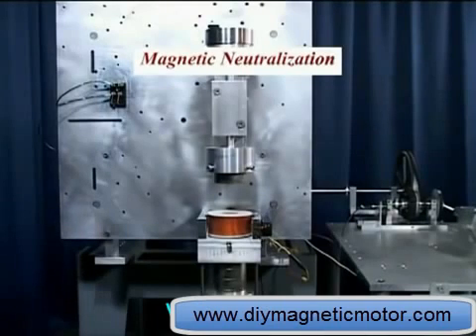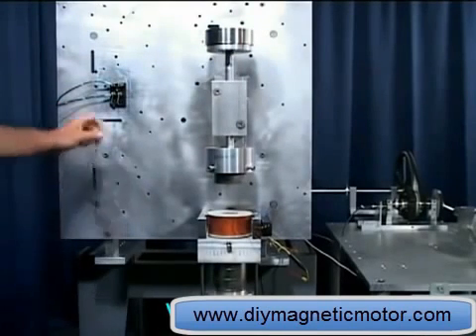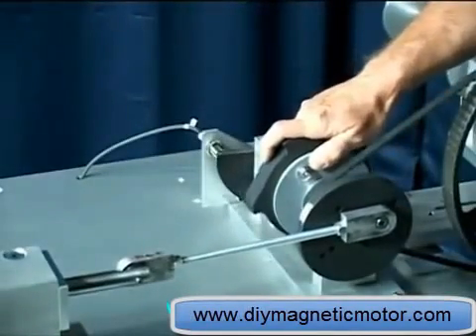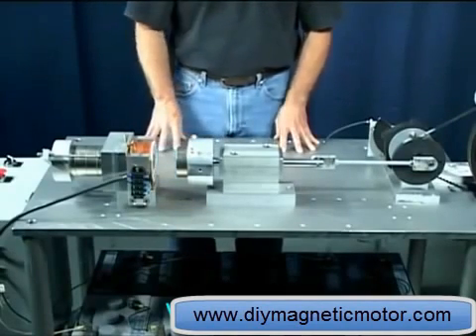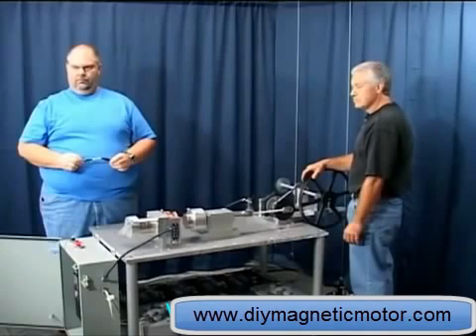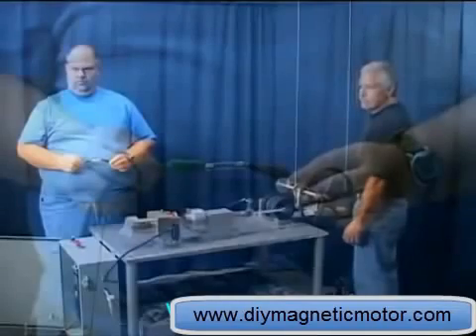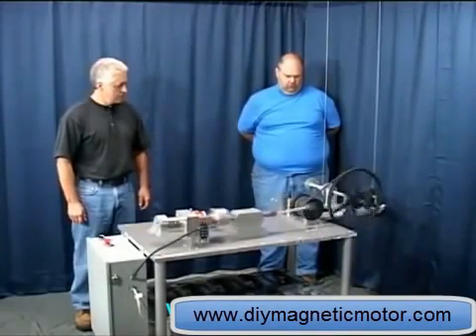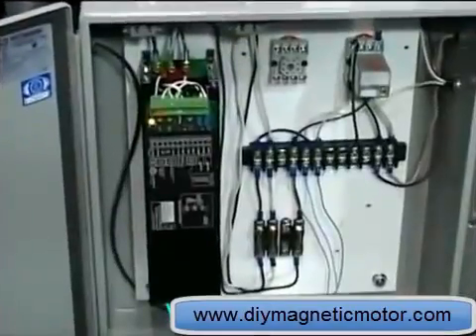Free Energy Jan 2015 magnetic motor PATENT